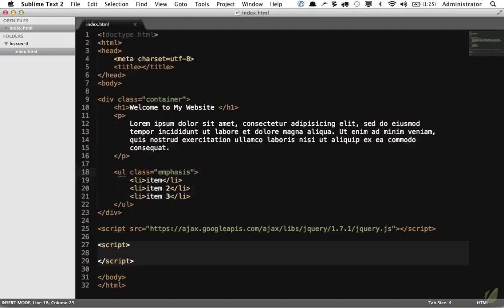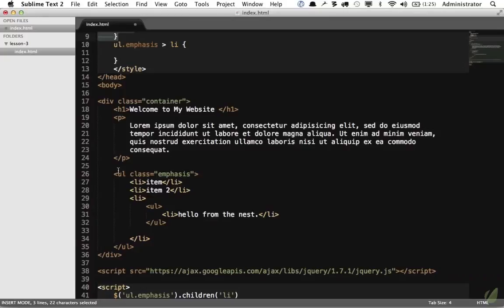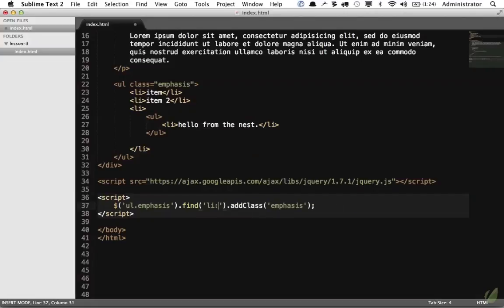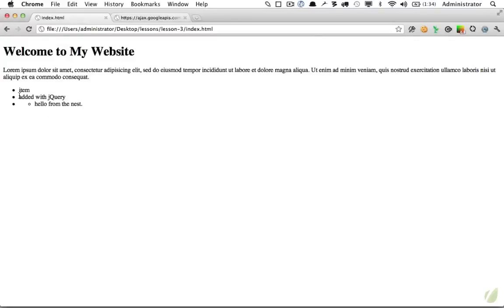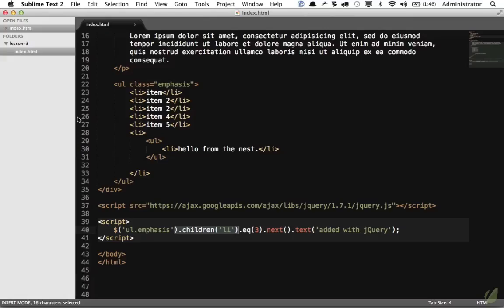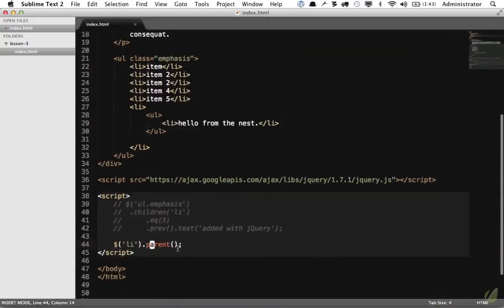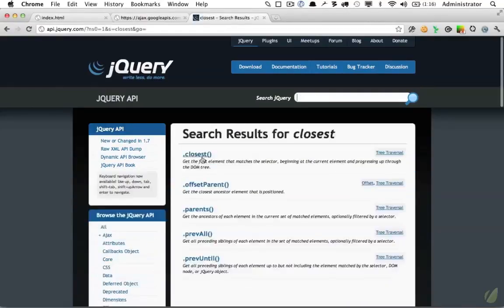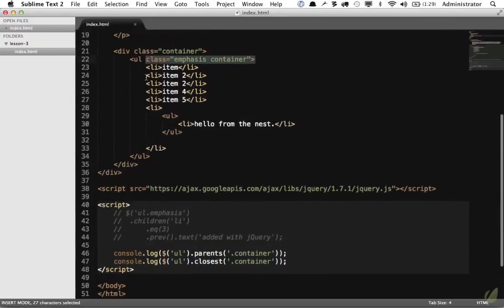3 The Basics of Querying the Dom